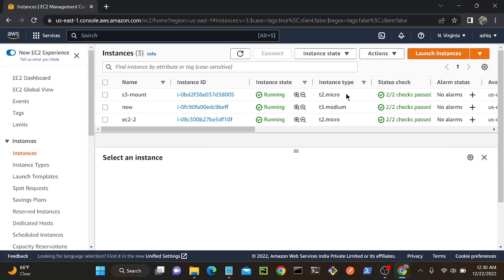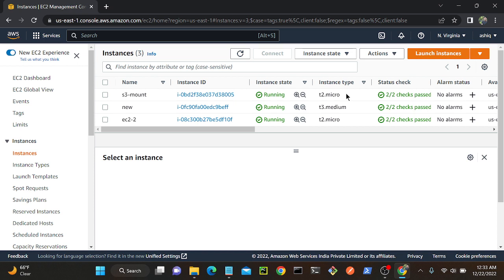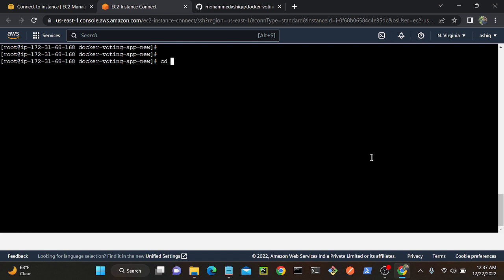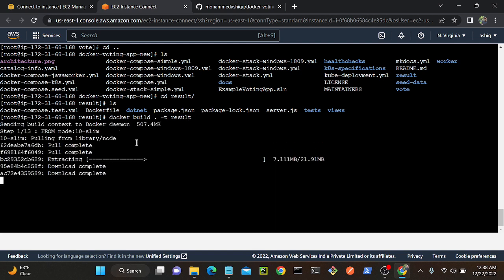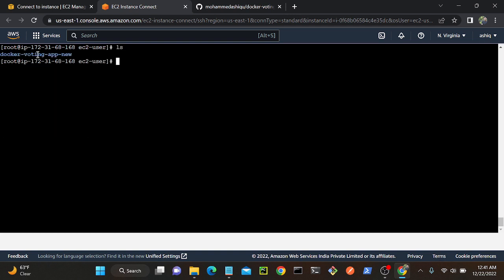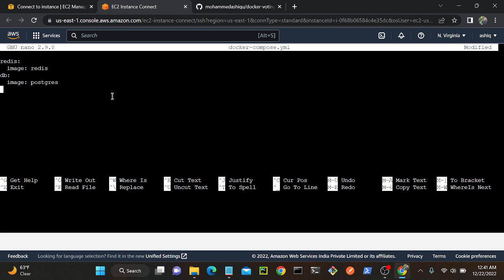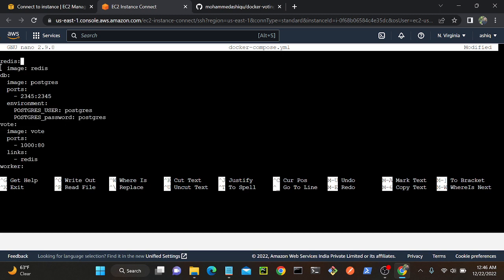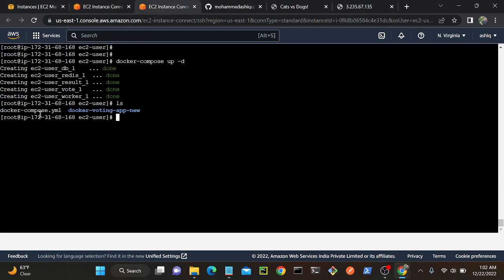Create Docker-Compose file for complex application